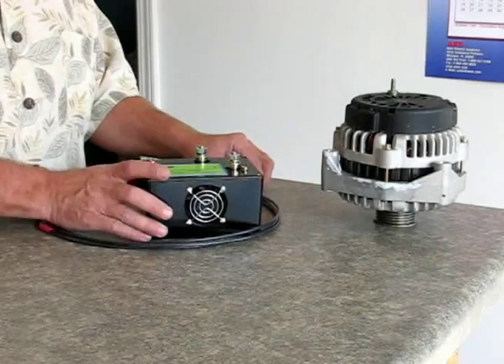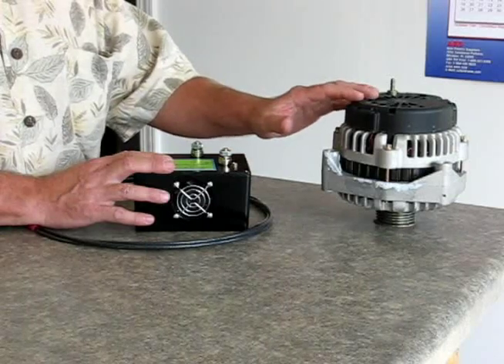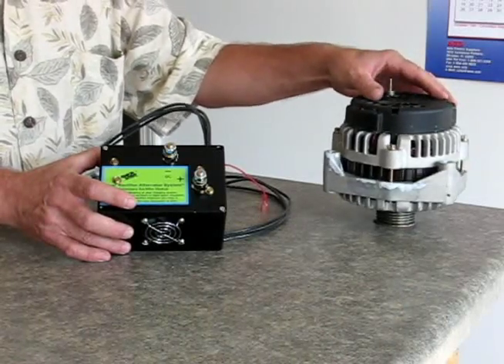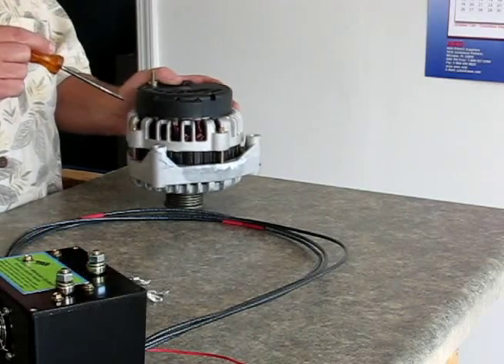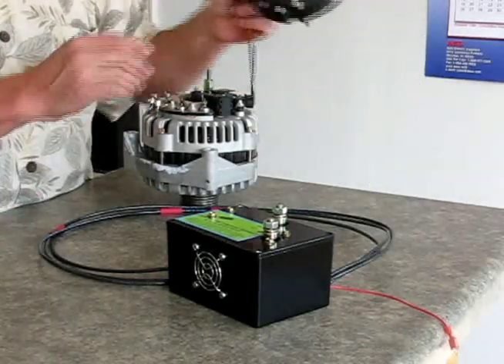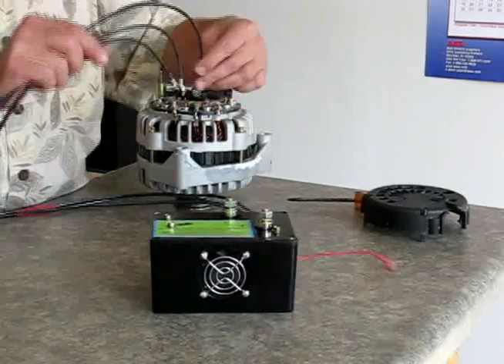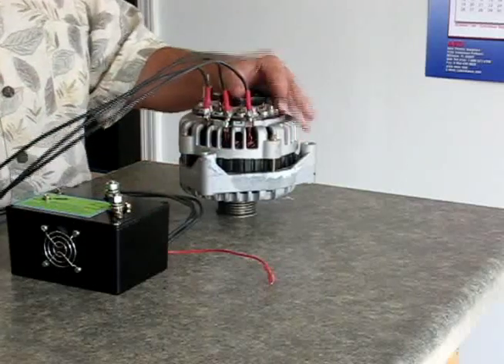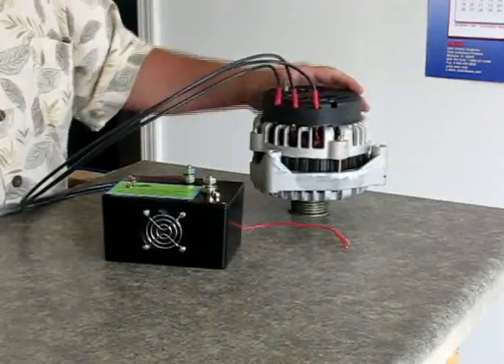how to install the quicktifier remote bridge rectifier on your alternator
How to install the quicktifier remote bridge rectifier.
The External Bridge Rectifier added in Parallel with your internal Bridge Rectifier makes your alternator much tougher. The Bridge Rectifier is the #1 component to fail on alternator used under high demand. Doubling or tripling the diodes in the rectifier is the best solution to alternator failure